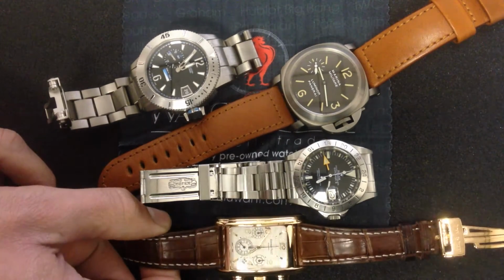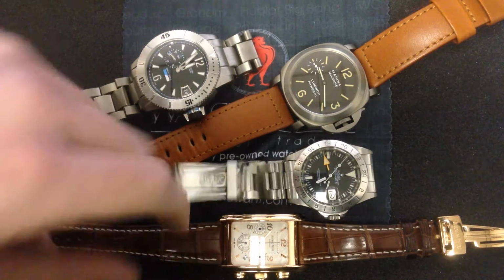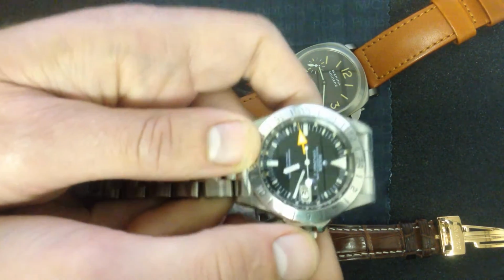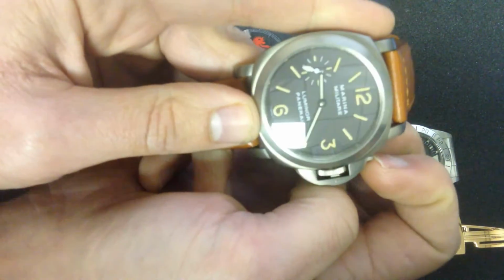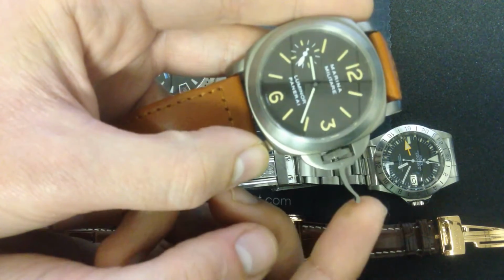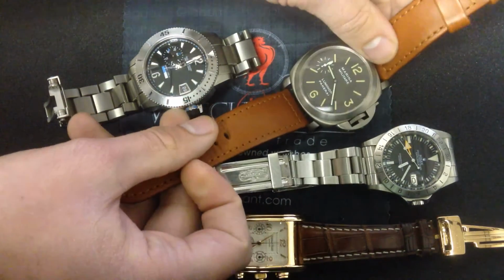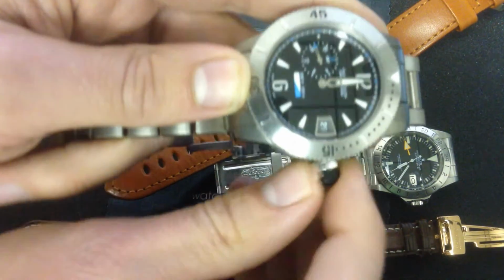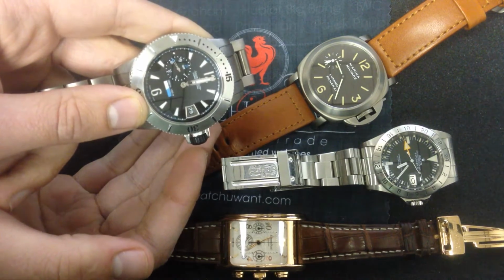Water Resistance Guide for Luxury Watch Owners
Modern luxury watches are awesome showcases for watchmaking tech. Some have cases like a Brink’s truck and sealing systems that would impress Captain Nemo, it is appropriate to say that contemporary watches are the most water resistant premium timepieces ever offered on the consumer market.

Yet, despite the march of technology, each year sees another rash of luxury watch “accidental drownings” due to basic handling mistakes. It doesn’t have to be this way. By taking a few easy precautions, your watch can survive the perils of the pool, beach, and waterpark.

First, an owner should consider whether his watch really belongs in the water. If the watch is rated at five ATM (1 ATM = 10 meters) or less, the answer is a resounding “no.”

These watches are designed to survive splashes, not submergence. The factory’s static testing of a system with a 3-5 ATM rating involves slowly bringing the case under pressure and gradually easing it out.

It doesn’t assume the hydraulic shock of paddling, diving, or wiping out while water skiing. Any one of the above can cause a spike in pressure that surpasses the rated resistance; leave these landlubbers on shore.

Second, before hitting the water, “check the crown, and screw it down.” Even a hardcore dive tool with a 4mm crystal and a helium release valve has a gap in its armor, and that’s the screw-down crown. When allowed to remain open or partially open, even the most impressive multiple-seal crowns routinely admit water in shallow submergence.

This is by far the most common cause of water damage, and that includes damage to dive-specific watches.

Third, never operate a chronograph pusher in the water; it’s the mortal sin of aquatic chronograph endangerment. Certain dive chronographs feature screw-down pushers while others feature unscrewed pushers with static sealing technology.

Regardless of the pusher design, assume that moving the pusher will bypass the seal and admit water into the watch. Most chronographs with dive intent are assigned a depth rating that assumes the pushers will not be engaged.

Fourth and finally, when in doubt, have a watchmaker check your watch for a sound hermetic seal. thewatchbox.com is a full-service luxury watch storefront, and our watchmakers can perform this test upon request.

The procedure, which most dive watch manufacturers advise as an annual precaution, is quick, easy, and cheap insurance. Many aging dive watches continue to “look the business” long after their seals have gone out of business. A non-destructive water resistance test can separate the sound seals from those at risk of high-dive disaster.

Water is the enemy of every watch. Once inside a case, it’s there to stay. Water tarnishes plates, corrodes the gear train, degrades points of contact, and contaminates lubricants. Add sea salt or bathing-grade chlorine, and the damage can be fatal to even the most robust movement.

In the case of less specialized luxury watches that are less likely to encounter extreme aquatic use, check for water resistance every 2-3 years to play it safe.

Plan ahead, protect your investment, and hit the surf with peace of mind.